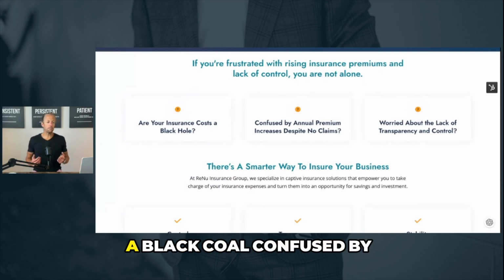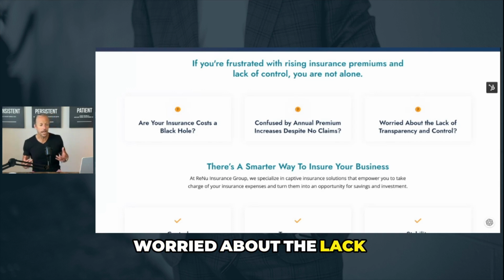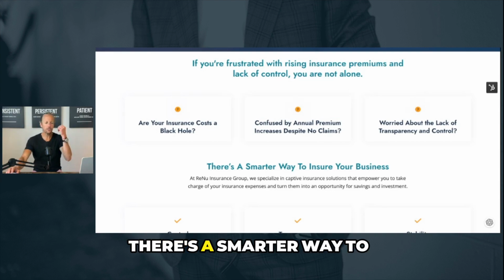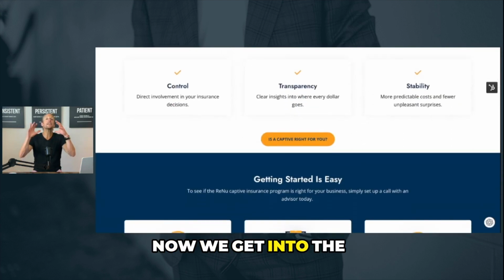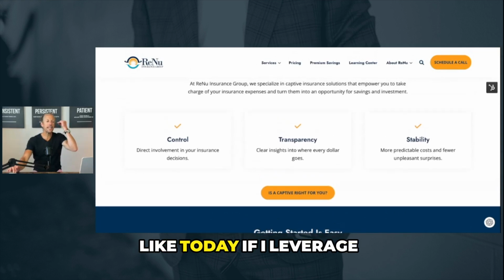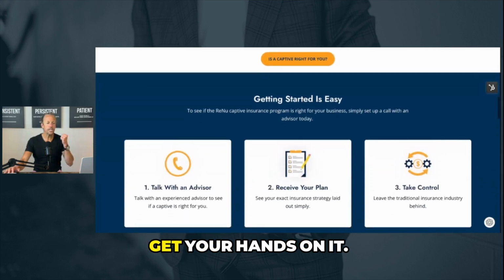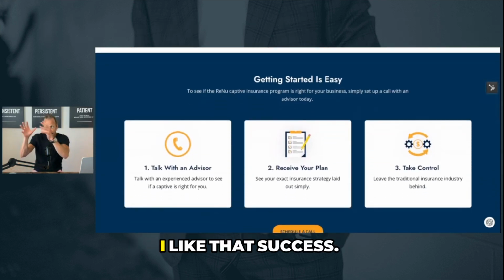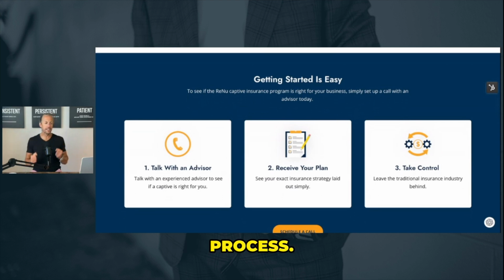How To Build A Powerful Website For Your Agency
Let’s face it: most agency websites suck. They’re too focused on telling the agency’s story instead of how they can meet their clients’ needs.

In this coaching video, I share what design elements make an effective and powerful website, with an example from a client of mine with a well-designed, high-converting website.